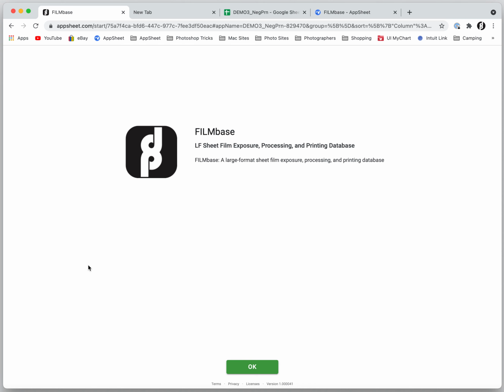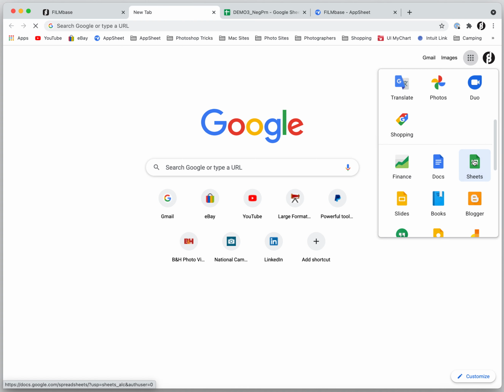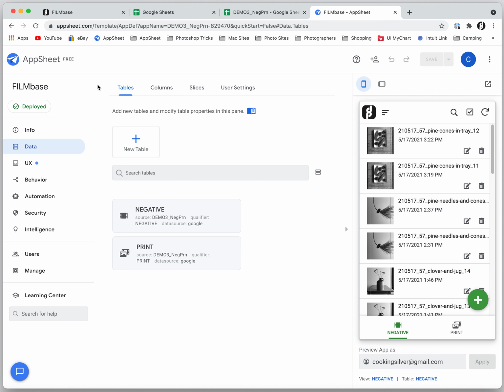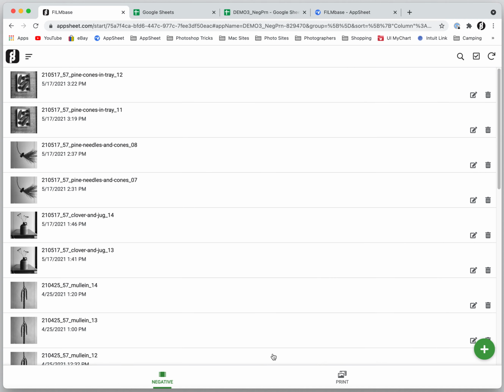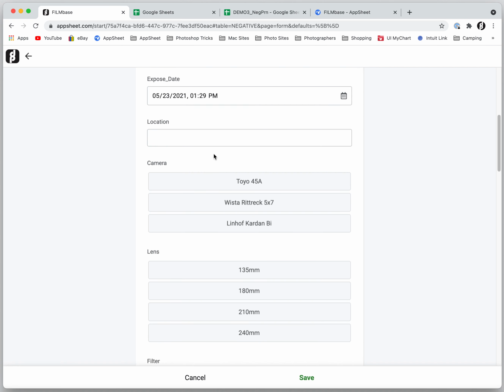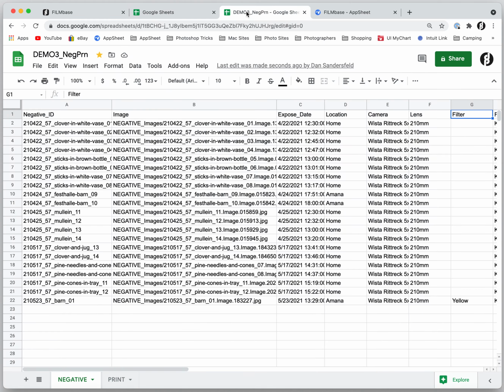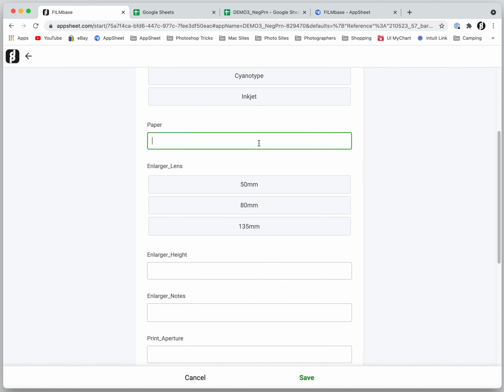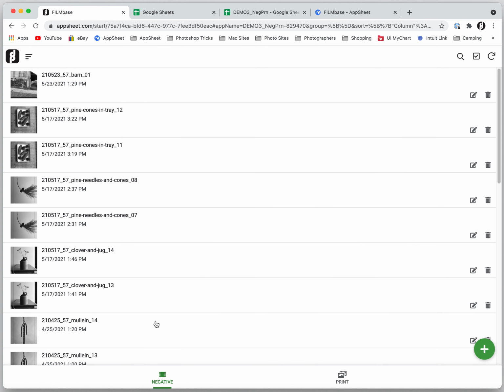FILMbase Overview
Track Your Large-Format Film Exposure, Processing, and Printing Details Using Your Mobile Device Using AppSheet and Google Sheets